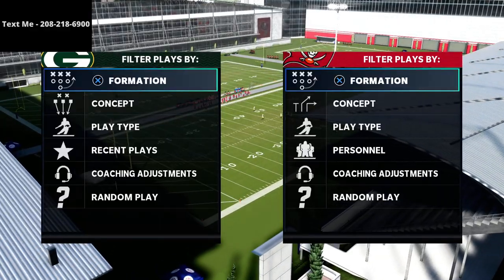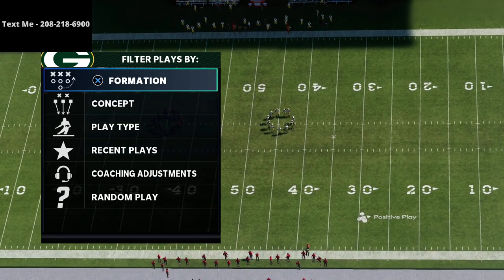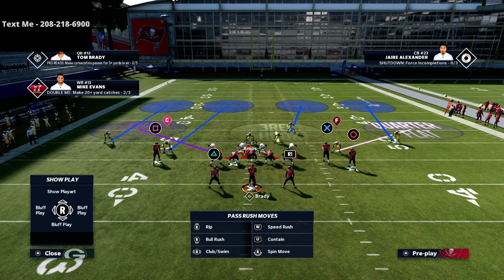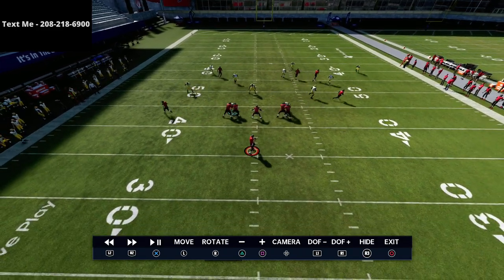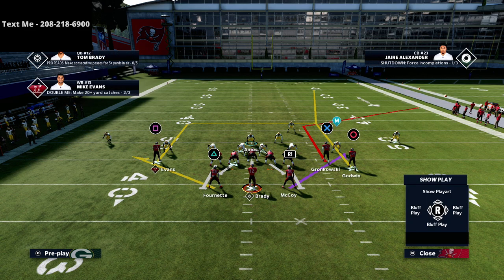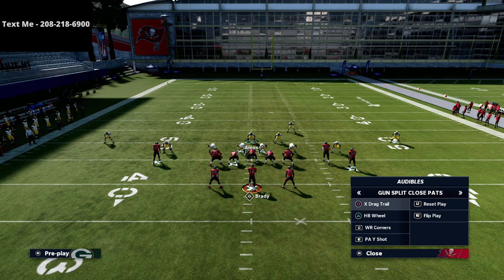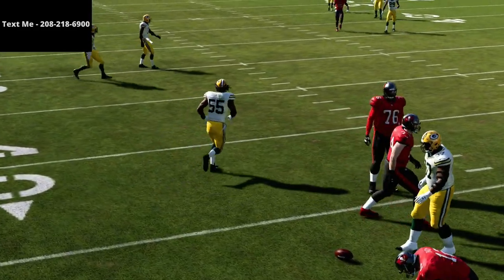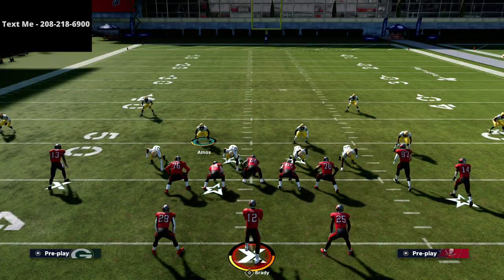Madden 21 - How You Can Lock Down Tight Compressed Formations In Madden 21 and Madden 22